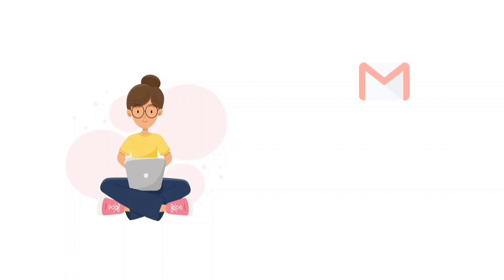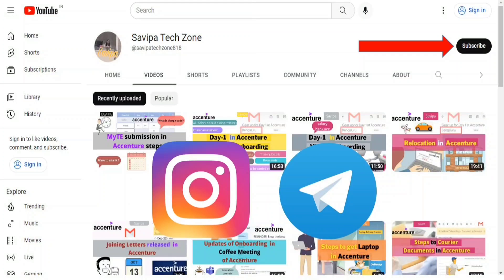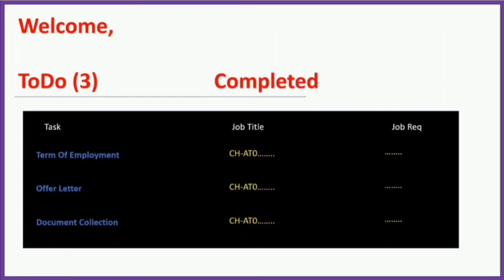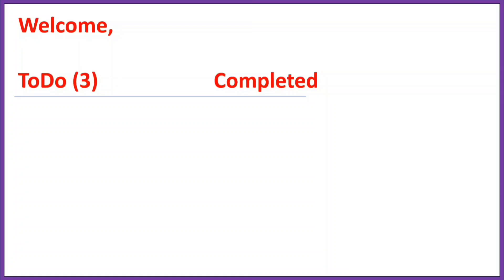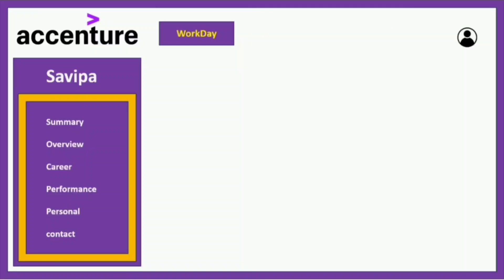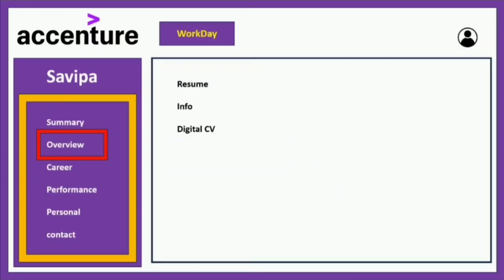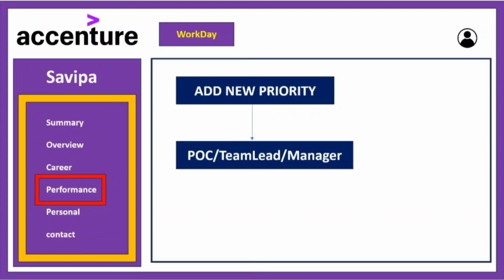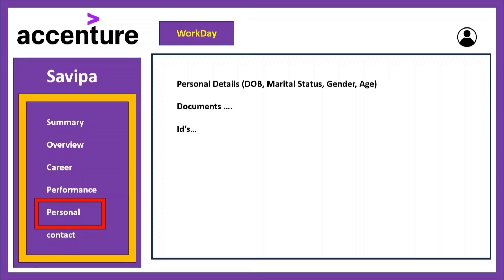WorkDay In Accenture || 2024 || Account creation || Overview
In this video, I have explained about how to create a workday profile in Accenture and what are the uses of workday profile in Accenture, so please watch the video till end. please subscribe to this channel guys😊

Please follow the Savipa_tech_zone channel

Steps to create MS Account Accenture

Steps to Courier documents Accenture

Steps to get Accenture Laptop

1)Samsung 59.8 cm (23.5 inch) Curved LED Backlit Computer Monitor - Full HD, VA Panel with VGA, HDMI, Audio Ports - LC24F390FHWXXL (Black)

2)Logitech MK295 Wireless Keyboard and Mouse Combo - SilentTouch Technology, Full Number Keyboard, Shortcut Buttons, Nano USB Receiver, 90% Less Noise - Black

3)pTron Dynamo Pro 10000mAh 18W QC3.0 PD Power Bank, Made in India, Fast Charge, Type-C & Micro USB Input Ports, with 18W Type C Mini Cable for Smartphones & Other Smart Device - (Blue)

4) boAt Rockerz 450 Wireless Bluetooth Headphone with Up to 15H Playback, Adaptive Lightweight Design, Immersive Audio, Easy Access Controls and Dual Mode Compatibility(Luscious Black)

5)Vita Creation laptop cooling pad, Laptop Raisers for Work from Home, Ergonomic Portable Adjustable Aluminum Laptop Stand, Portable Laptop Stand, Laptop raiser, Adjustable portable laptop stand compatible with MacBook Air Pro,Lenovo More 10-15.6" Laptops | Grey